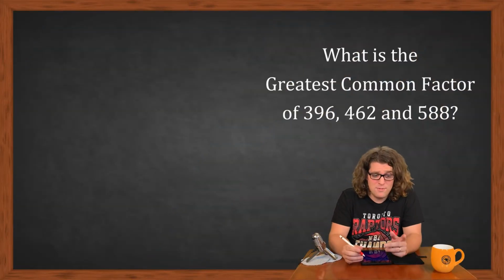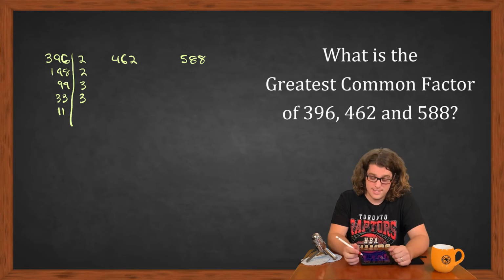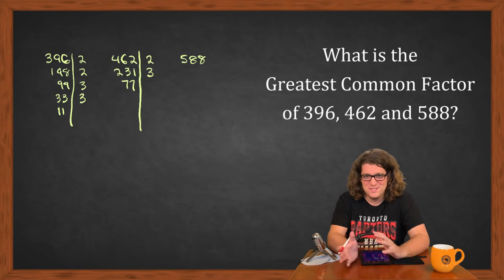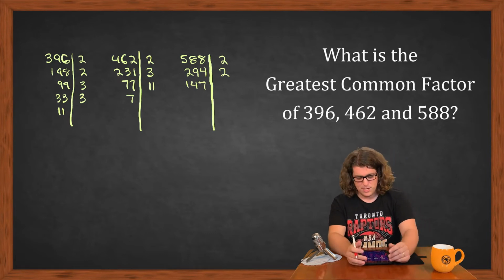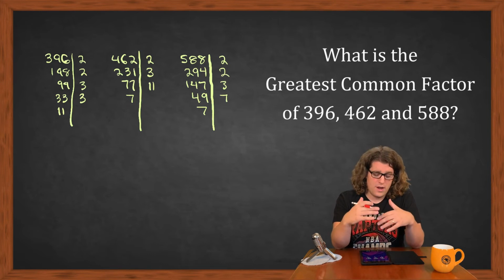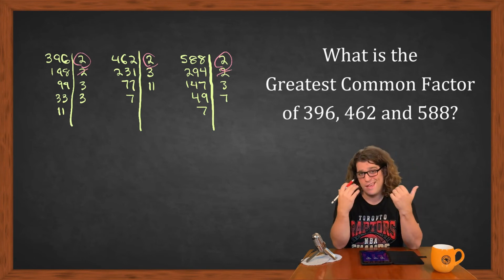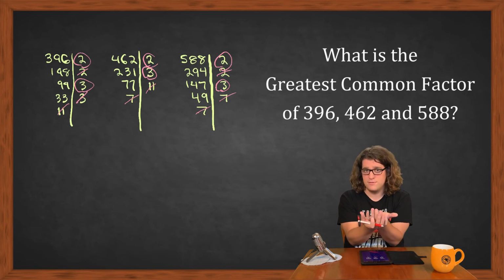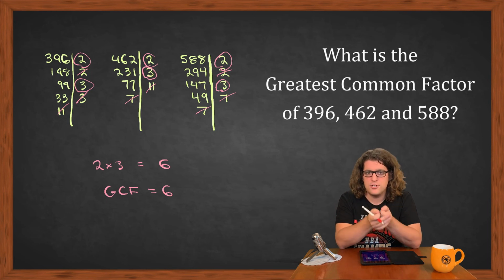Greatest Common Factor (Medium)